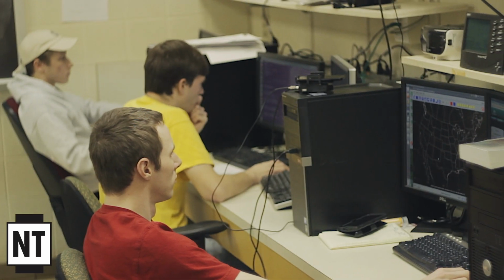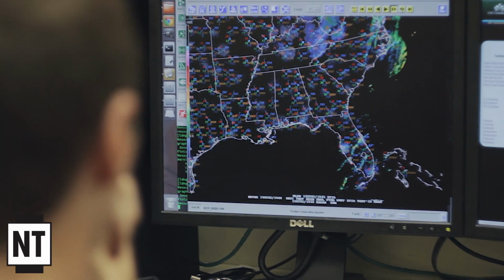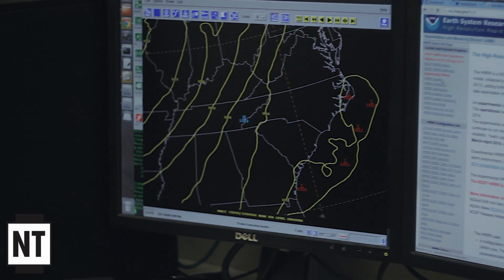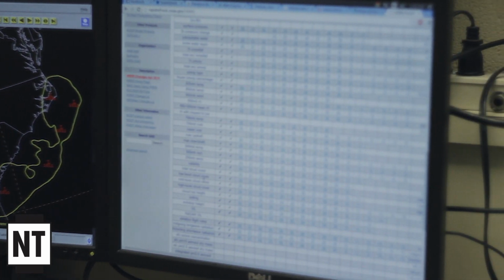Predicting the Unpredictable